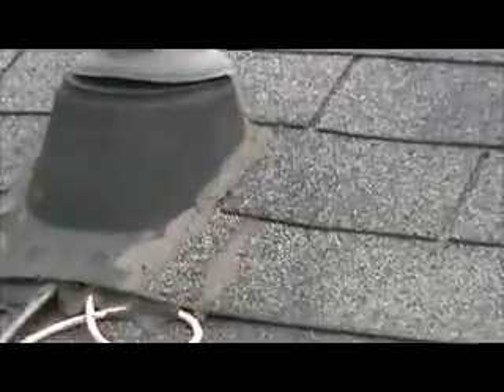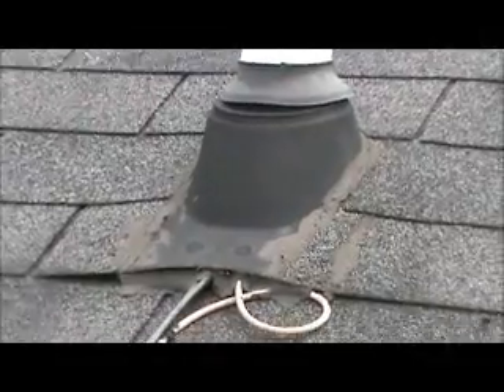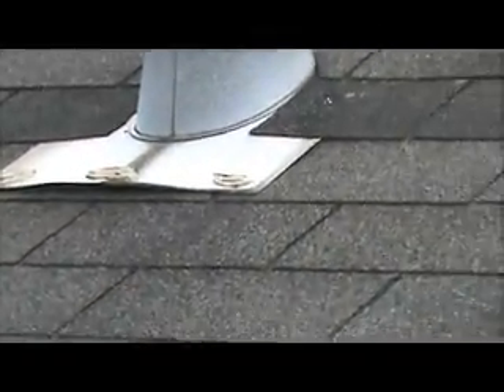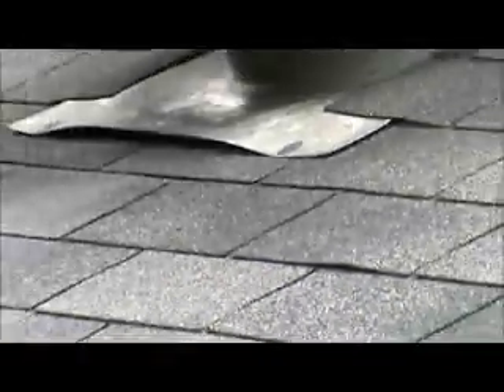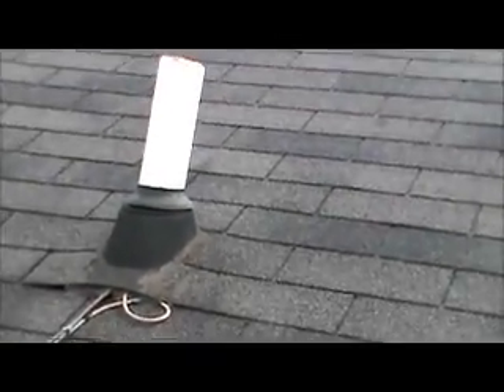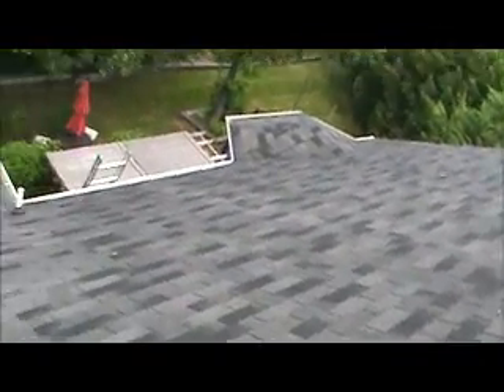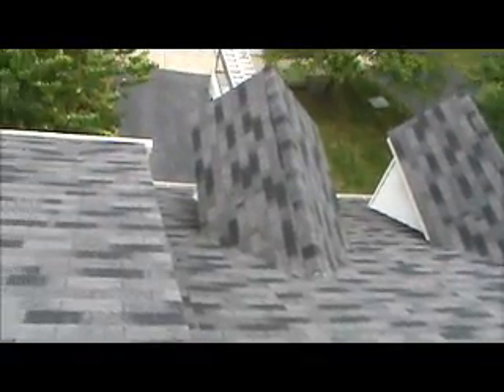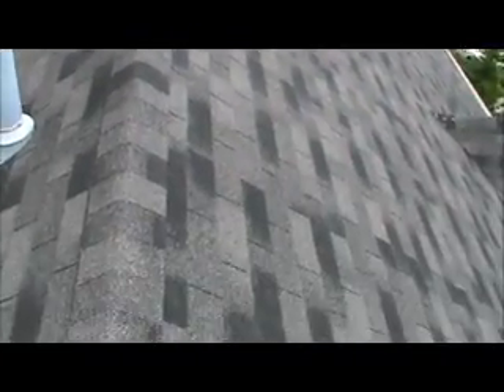Zhanag ROOF Rockville, MD 13-07-071